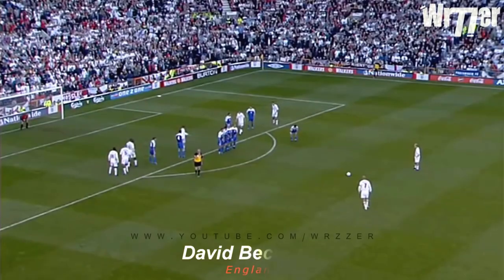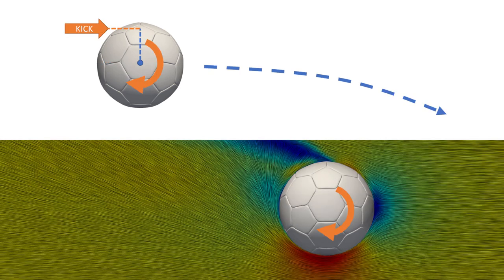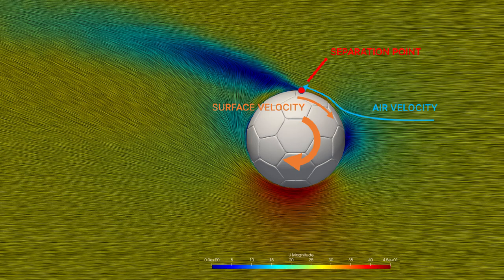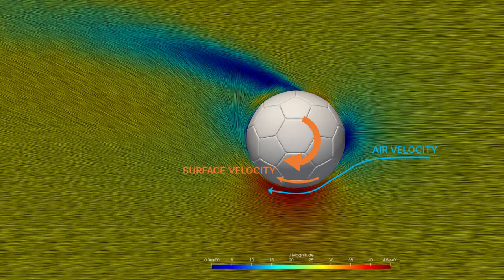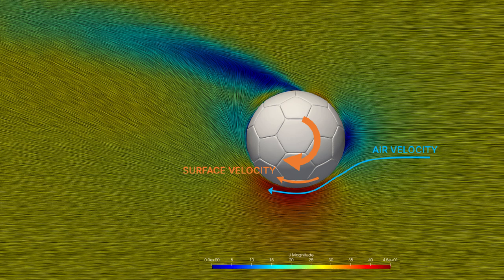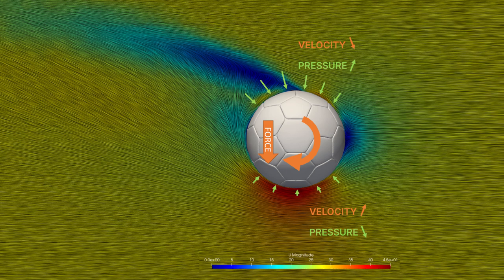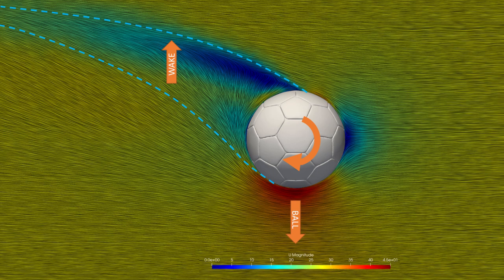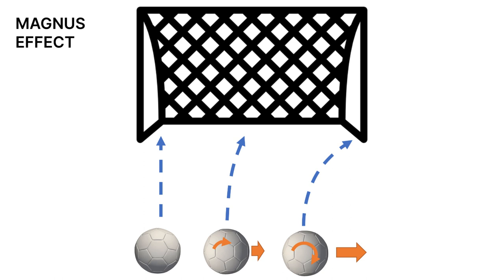Soccer aerodynamics - How to curve a ball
In this video, we'll explain the aerodynamics behind curved free kicks, corners, and so on! Want to bend it like Beckham?

When you kick the ball off center, you'll give it a spin around the vertical axis. At one side, the surface is spinning against the airflow, so the relative velocity between the surface and the air is increased. This slows down the air and also moves the separation point upstream.

At the other side, the surface is spinning in the same direction as the airflow, reducing the relative velocity. This reduces friction and boundary layer buildup and pushing the separation point further downstream.

First way to explain the force - Bernoulli:
the faster moving air will feature lower pressure, creating a suction effect bigger than on the other side. This generates a net lateral force.

Second way to explain the force - momentum:
the wake behind the soccer ball is pulled towards the side of the forward spinning side. Because of Newton's law of action and reaction, this generates an equal but opposite effect on the ball.

The effect described in this video is called the magnus effect.